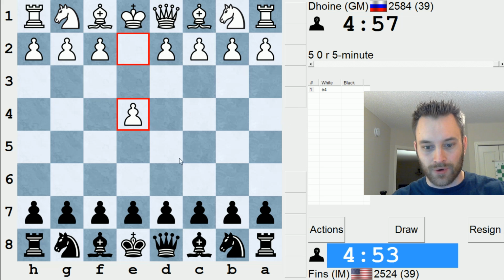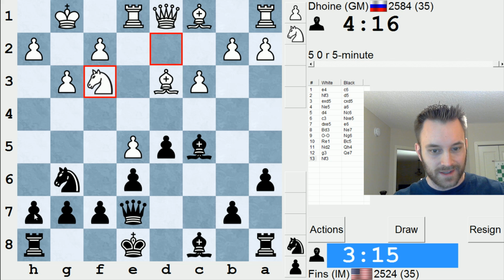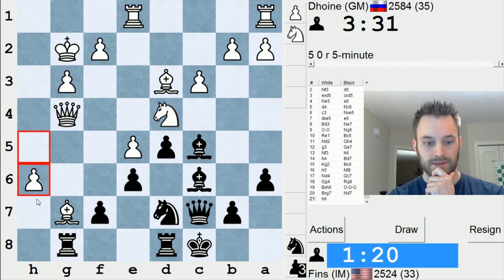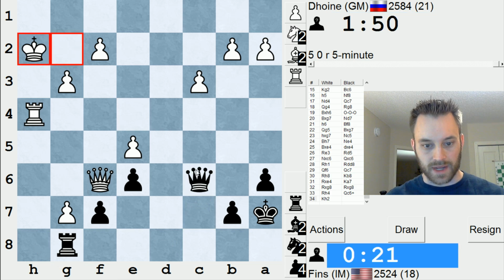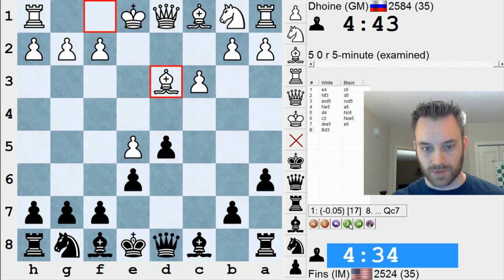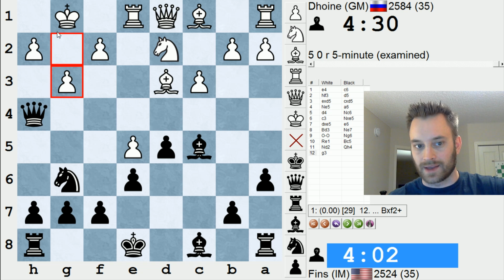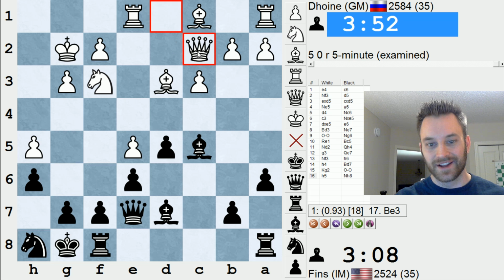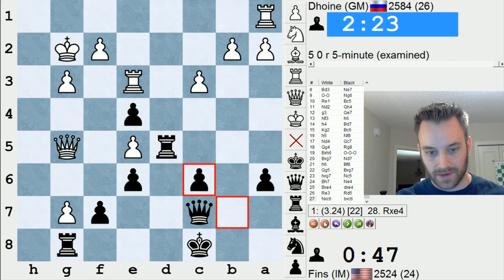Blitz Chess #479: GM Dhoine vs. IM Bartholomew (Caro-Kann Defense)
Reacting to the Caro-Kann, my Grandmaster opponent ventures the under-rated and awesomely-named Apocalypse Variation (3.exd4 cxd5 4.Ne5!?). An early tactical dilemma sets the tone for this game.